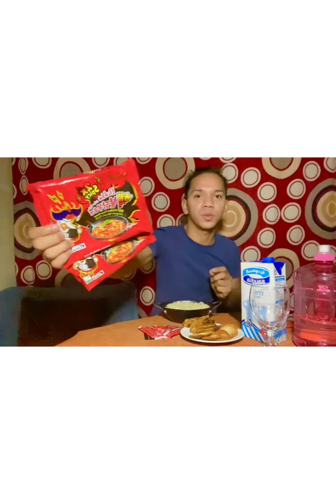samyang spicy noodles samyang mukbang challenge my itchy travel feet. korean food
Samyang Hot Chicken Ramen, commonly known as the fire noodles are bound to leave you wanting more of its spice! It is known for being one of the spiciest ramyeon available in the Korean market. The flakes are made up of dried laver and sesame seeds.